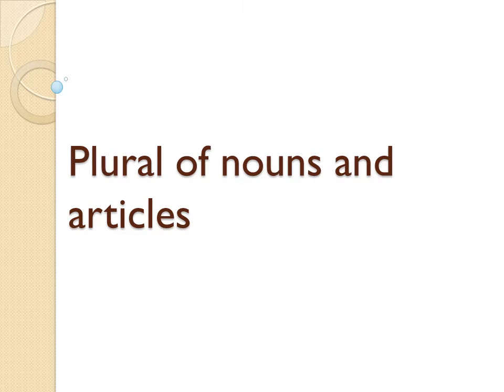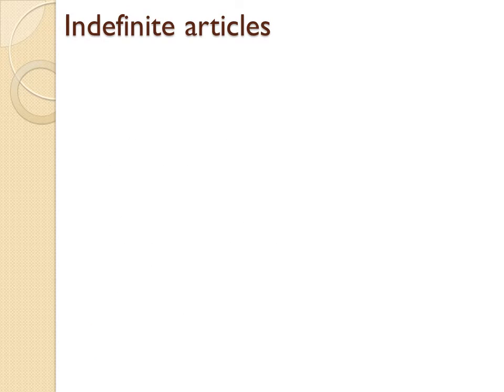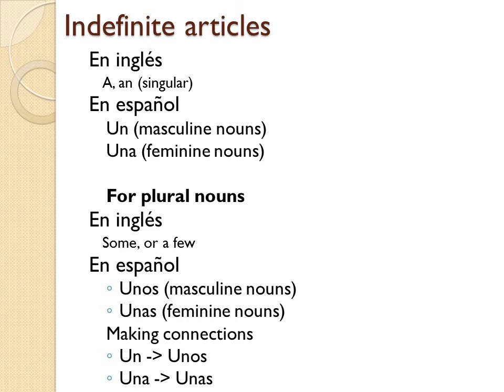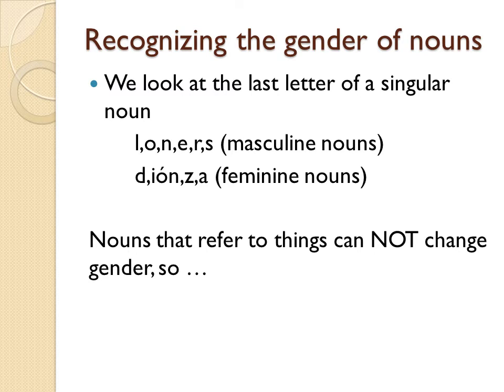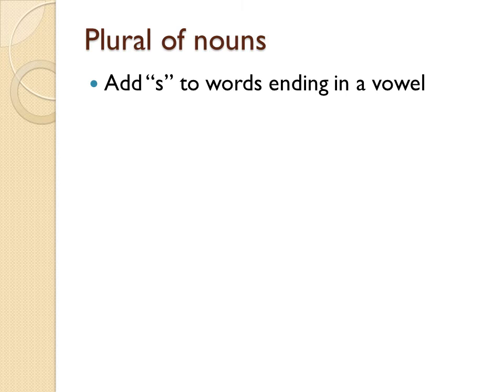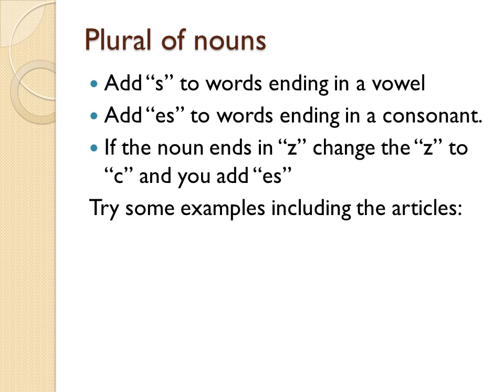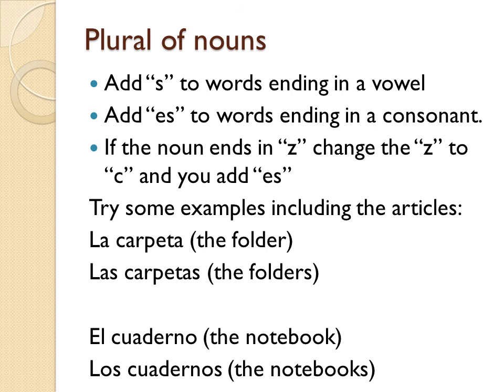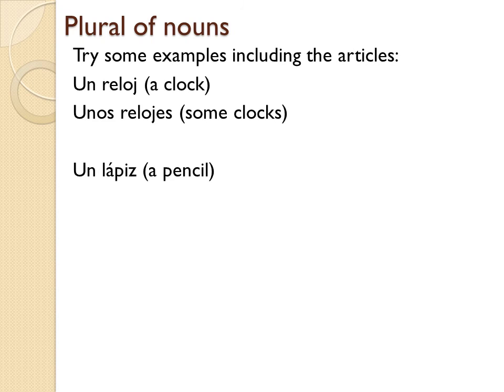Video Plural of nouns and articles